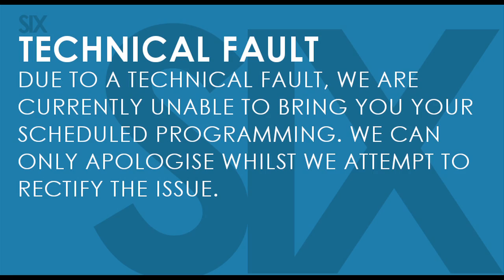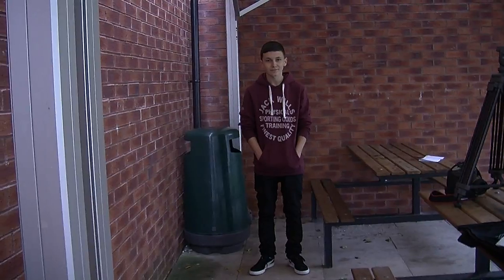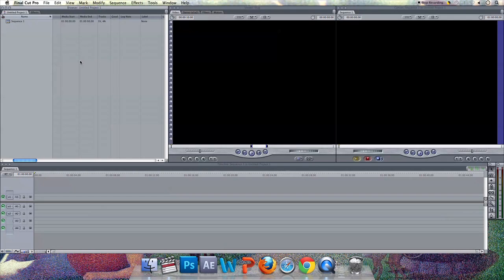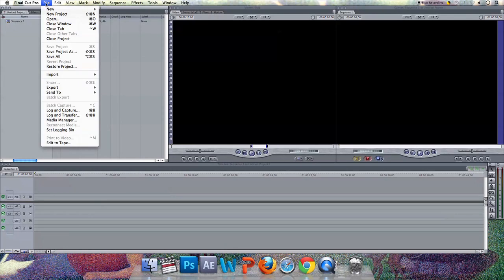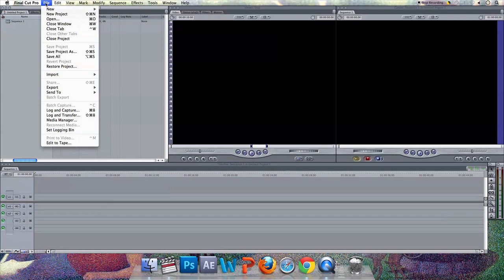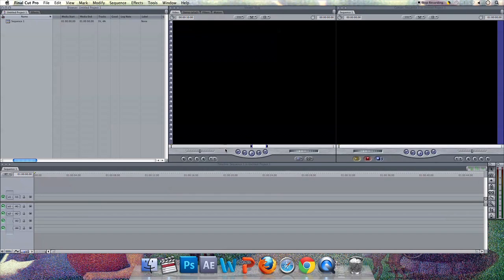Marc,katie,ryan and sam video tutorial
short tutorial on aspects of film.